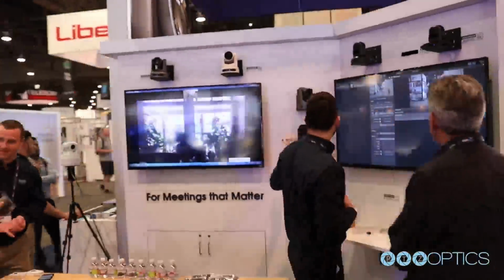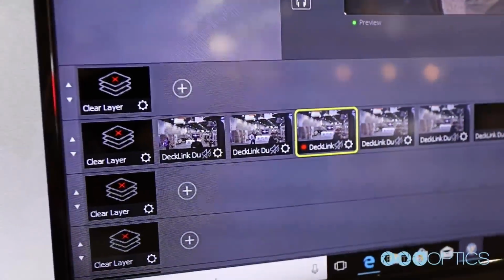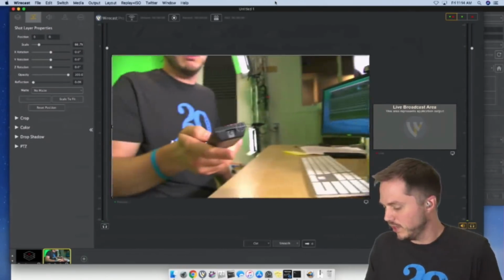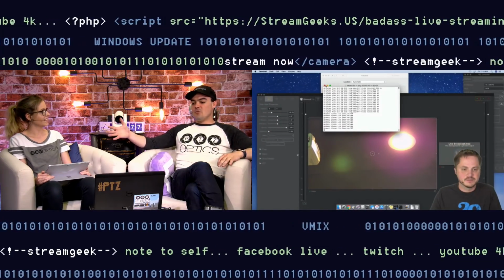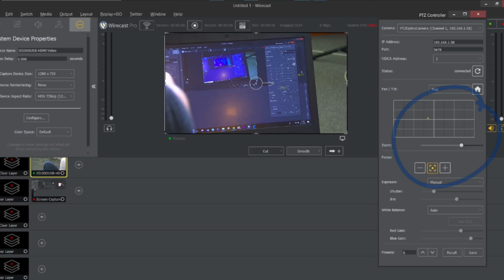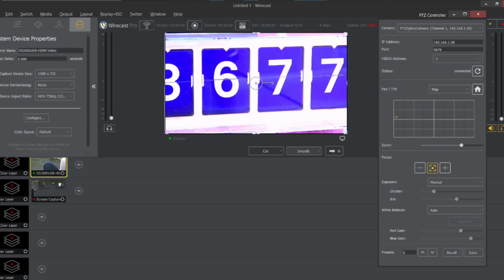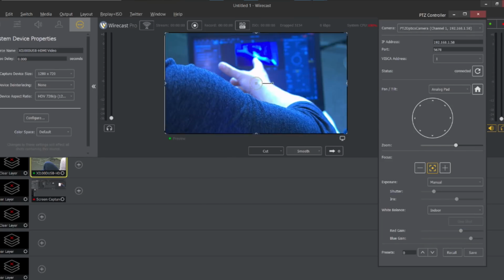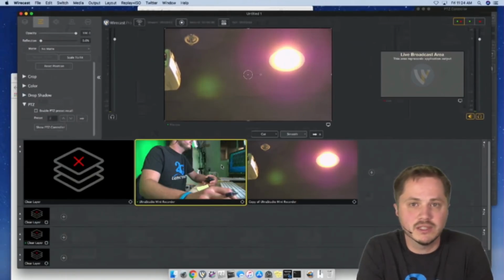Wirecast 9 PTZ Control with PTZOptics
This week PTZOptics had Andrew Haley from Wirecast on the live show to talk about Wirecast 9 and the new PTZ camera controls. Wirecast announced a bunch of new features at the 2018 NAB Show with Wirecast 9 that includes an advanced partnership with PTZOptics. Andrew Haley is the chief product evangelist for Wirecast a company owned by Telestream which is celebrating its 20th year in business.

Andrew tells us that Wirecast is now going to be rolling out a new feature release schedule to keep up with the fast-paced live streaming industry. Wirecast 9 included PTZ camera controls, xKeys USB controller support and camera presets that can control PTZOptics cameras integrated into each camera shot. The new Wirecast Gear comes in HDMI and HD-SDI versions which include pan, tilt and zoom controls for the PTZOptics cameras over IP (an Ethernet connection and static IP address). All of the features in the software can be tested in the trial version allowing users to test with their cameras, capture cards and network streams inside Wirecast before purchasing.

Wirecast has a great new pan, tilt and zoom integration and "PTZ Controller" which is found in the "Window" tab inside Wirecast. Once you open the PTZ controller the window will just need your cameras static IP address. Wirecast is setup by default to connect to PTZOptics cameras with the Port: 5678 and VISCA Address of what to make things easy. Wirecast includes three different control options for Pan, Tilt, and Zoom operations which area D-Pad, Analog Pad and a Map. Wirecast also includes Zoom and Focus controls under the PTZ buttons in the interface. The Focus options inside Wirecast allow the user to toggle between manual focus and autofocus for fine-tuning. If the yellow box is on that means the focus is locked. If you un-check the yellow box the camera focus will unlock and go back into autofocus.

Wirecast has implemented detailed camera control options inside their Version 9 release including Exposure and White Balance detailed controls. Wirecast supports five different camera exposure settings including Auto, Manual, Shutter Priority, Iris Priority and Brightness modes. These camera exposure modes will affect whether the operator will have control of various settings including Shutter Speed and Iris. For example, in auto exposure mode the operator will not have control of Shutter Speed and Iris. In manual camera exposure mode, the Wirecast operator will have full control of the camera's range of shutter speed and iris settings.

White balance modes are very similar to camera exposure modes as they will allow additional controls for Red and Blue gain. When you are in the auto white balance camera mode inside Wirecast you will not have controls over the Red and Blue Gain settings. But when you are in the manual white balance mode, users will have full control over the Red and Blue Gain settings. Wirecast has built-in slider options for each color gain and this makes it very easy to quickly color match multiple cameras. Wirecast also have five different camera white balance modes that integrate with the PTZOptics cameras which include: Auto, Indoor, Outdoor, One Shot and Manual.

In conclusion, Wirecast has integrated one of the most advanced PTZ cameras controls for live streaming software on the market. Allowing Wirecast operators the ability to control multiple PTZ cameras opens all new doors for video producers. Now smaller video production teams can use more cameras and operate them in a live event or streaming scenario. Many of the Wirecast 9 customers will love the PTZOptics camera integration.